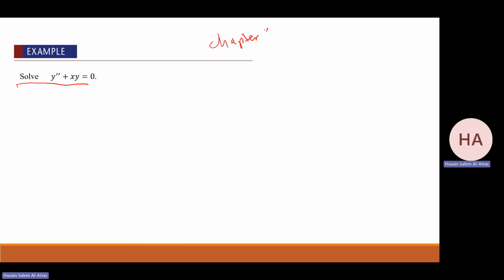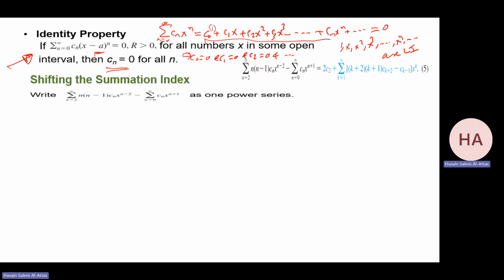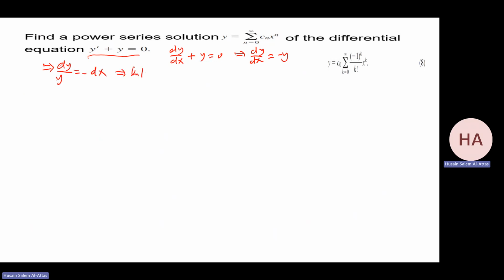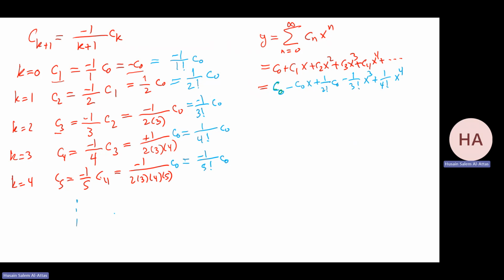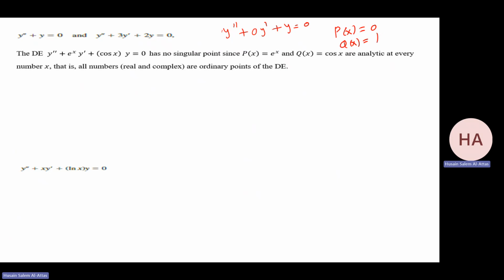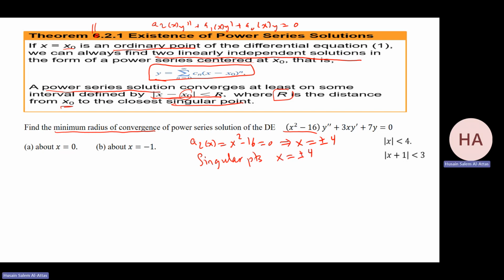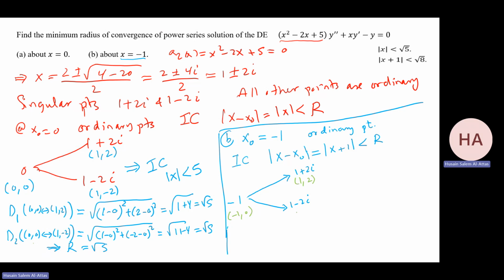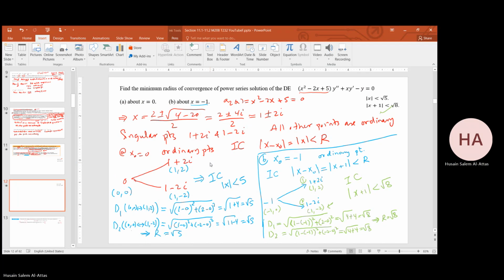Section 11.1 -11.2 M208 T232 YouTube Part I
This is the first video about Sections 11.1 and 11.2 where I explained the terminologies in theses sections and how to apply that to an easy differential equation